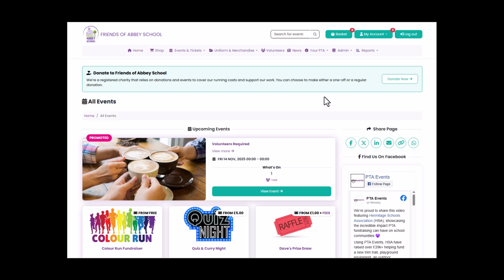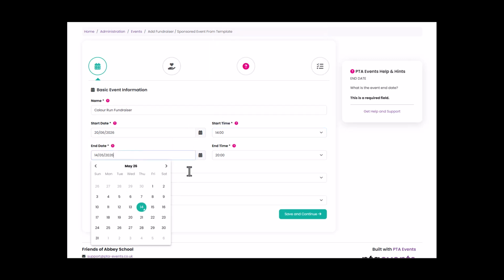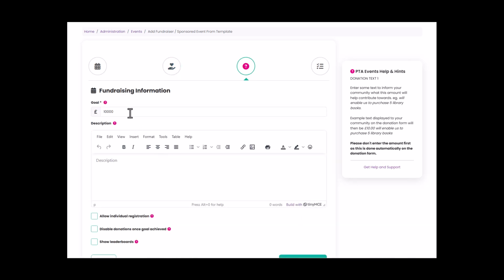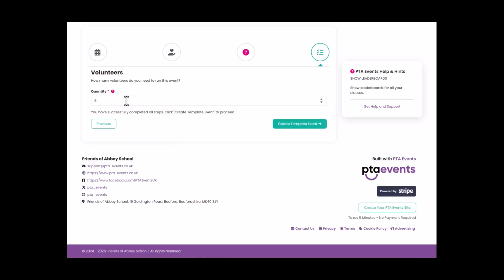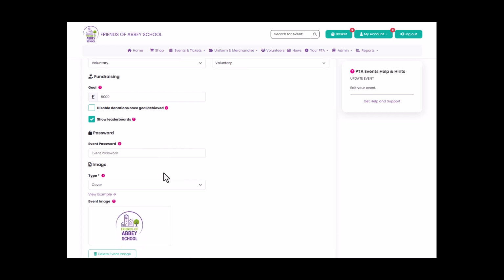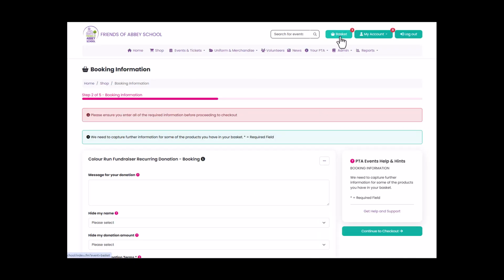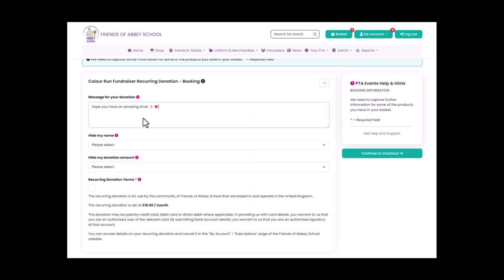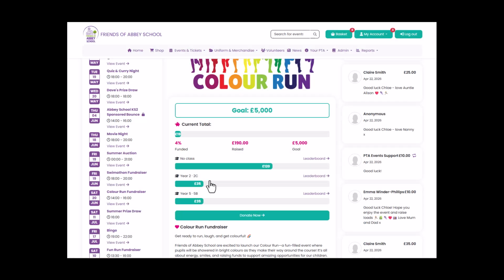PTA Events Tutorials - How can I add a Fundraiser/Sponsored Event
Learn how to add a fundraiser or sponsored event to your PTA Events website.